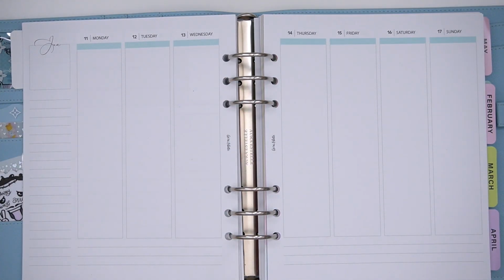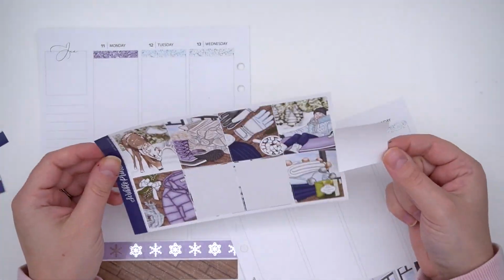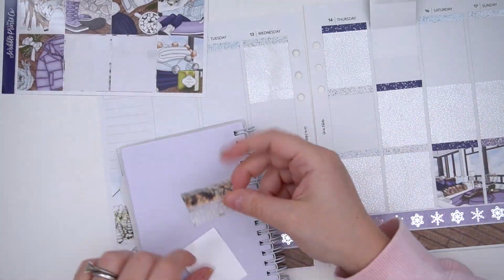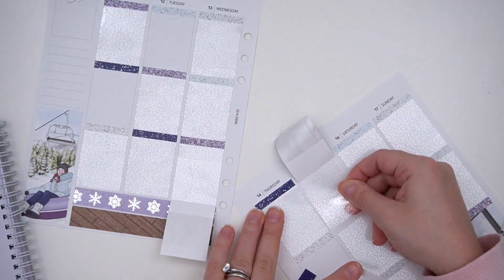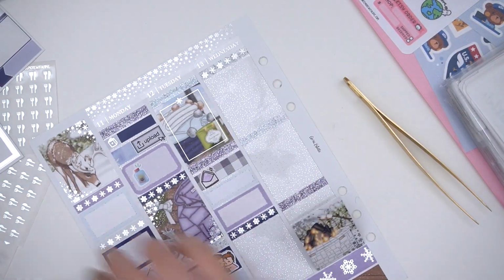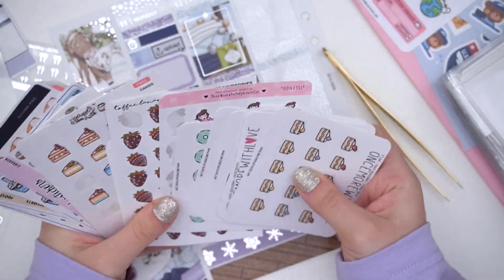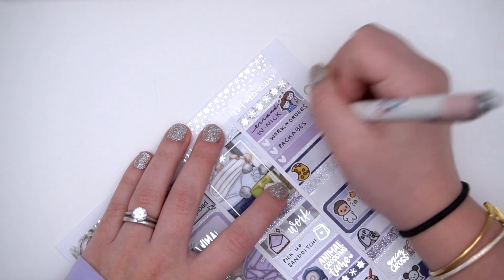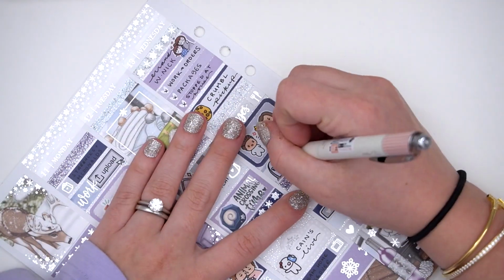Plan With Me // Evergreen! (Scribble Prints Co)